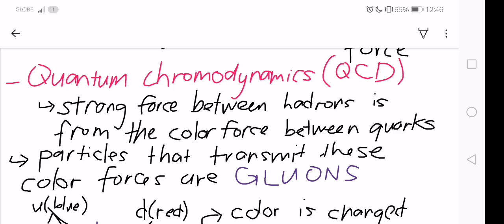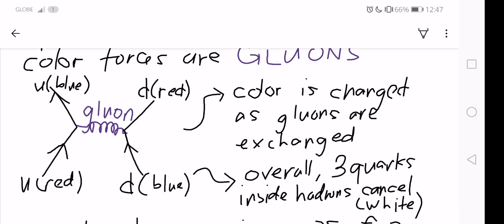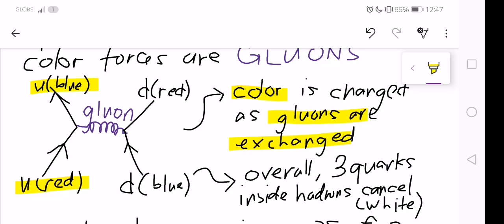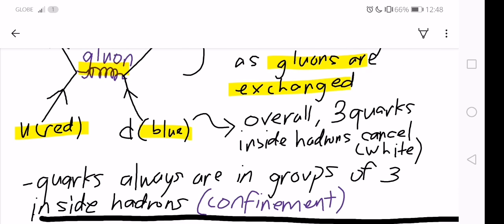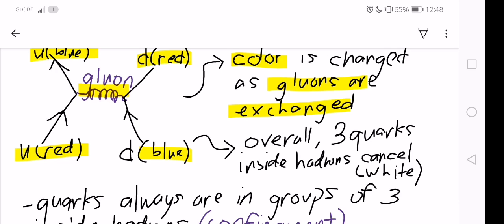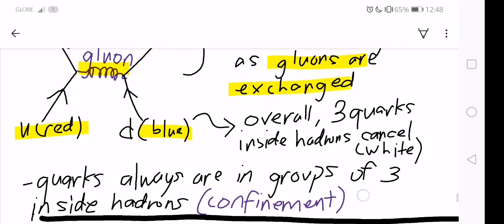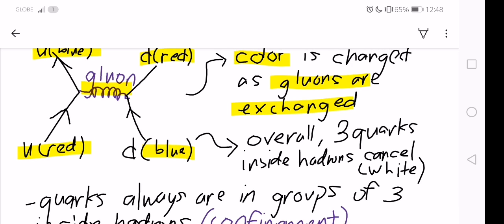Particle Physics (Color Forces and Gluons)